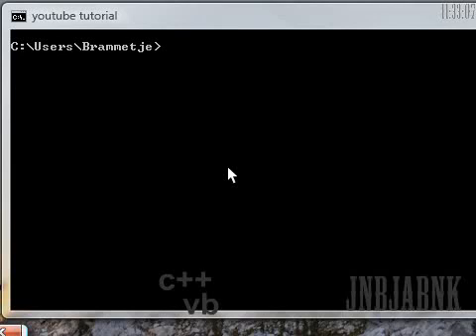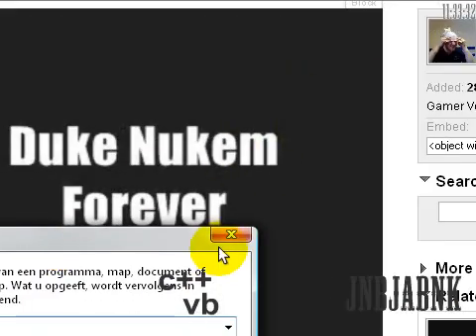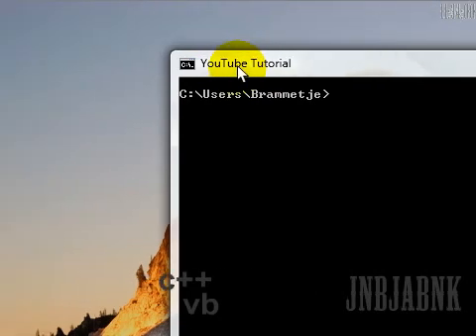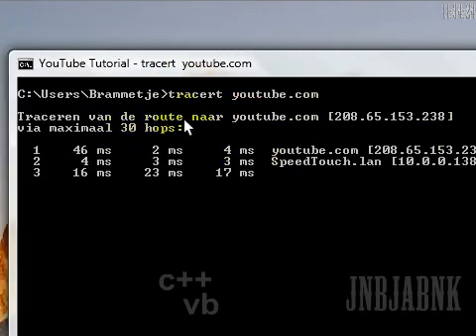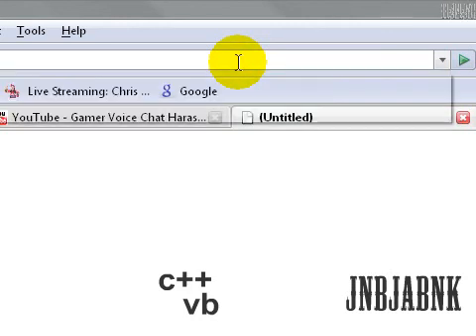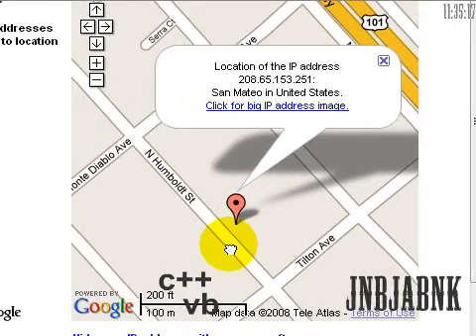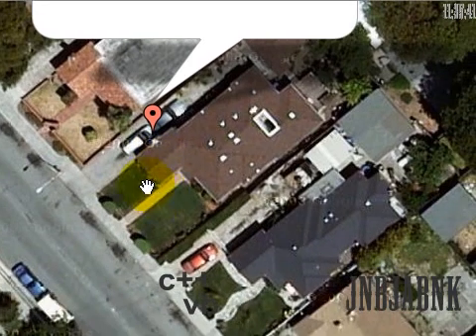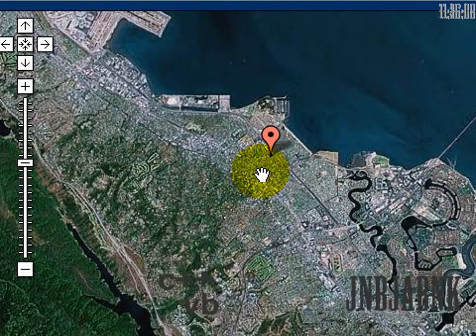How To Trace The Place of an IP Adress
In This tutorial i'll show you how to trace the place of an IP Adress, Like the ip Adress of YouTube.com. I know it's not the best way but it works. ip-adress: